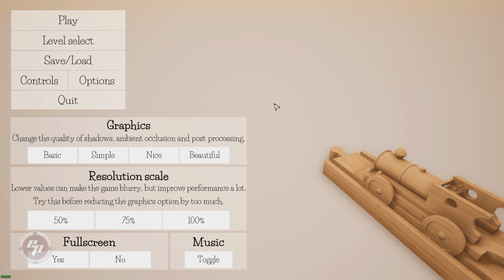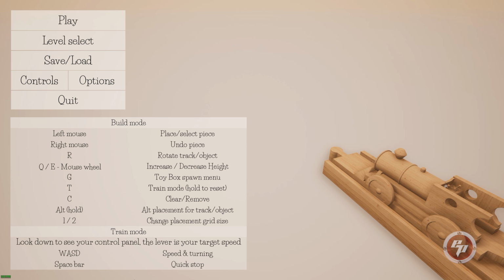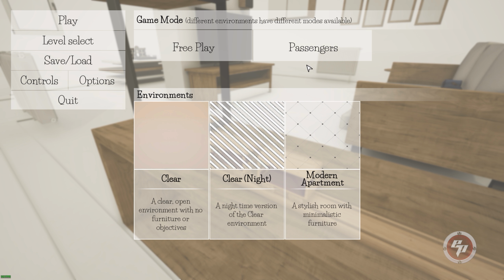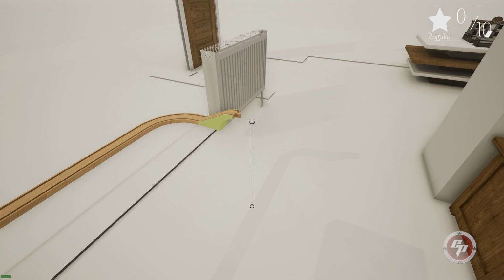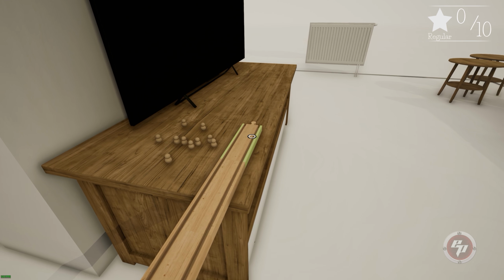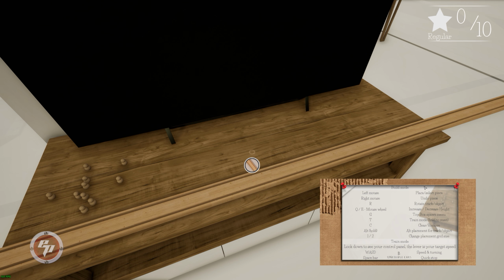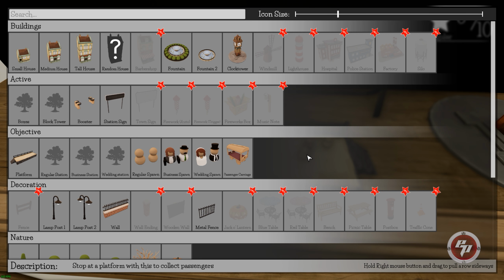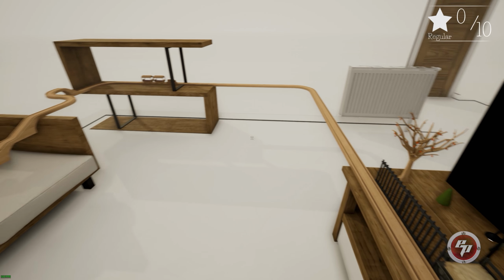TRACKS -THE TRAIN GAME-EARLY ACCESS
Tracks-The Train Game on steam

Developer: Whoop Group
Publisher: Excalibur Games

Cost-$9.99
on sale as of Nov.21,2017 for 8.99

►Developer Notes:
“There’s a lot of players out there who loved to build these type of train sets when they were younger and it would be great to hear about what restricted them from building the very best train set they could. Having the community suggest objects will ultimately produce a much more interesting game. The game is very much a sandbox at the moment, but some would prefer a more structured experience and we'd like to hear from them what objectives or challenges they'd like to face in this environment.”
“We can not say with certainty as we anticipate the suggestions and feedback from the community to see where they want us to take the game.”
“Many more objects to place in the environment, new environments to explore, objectives to complete and we are also looking towards more customization options for trains, buildings etc.”
“The games track building systems are nearly complete, Players can operate and drive the train, there are a few objectives and a number of items to place which are both cosmetic and interactive.”
“The price may increase with substantial content updates. We will do our best to let the community know in advance so that they are aware of any changes to the games price.”
“The game in its current state is designed to be quite modular. This means that the community can suggest object ideas in such a large number, we can then whittle them down into some great ideas that we would not have come up with ourselves. We will also be looking to support Steam Workshop which will allow us to play tracks created by other players and see what kind of exciting sets the community build.”